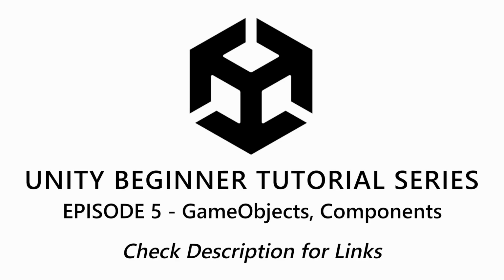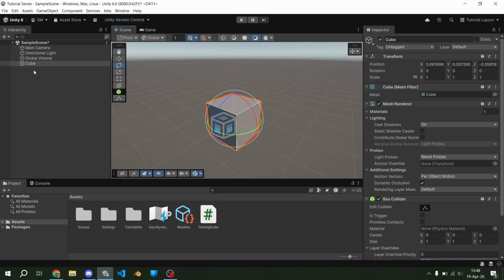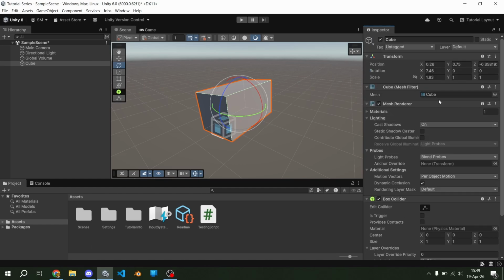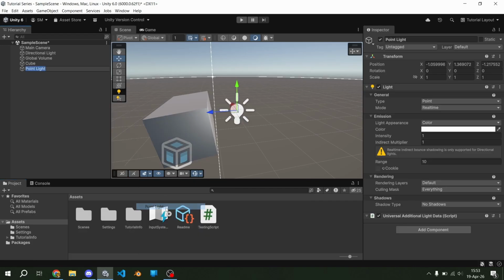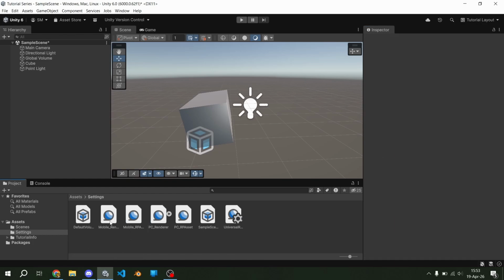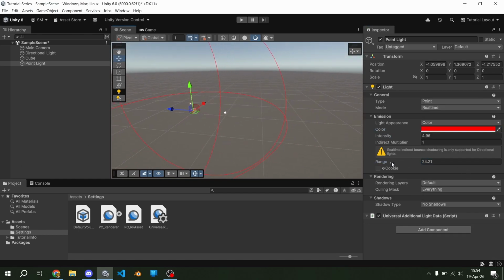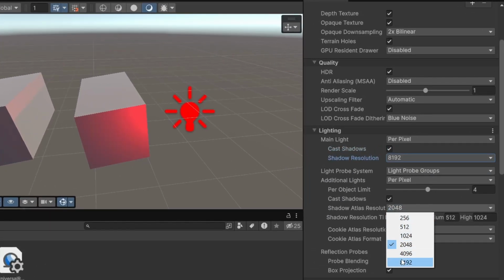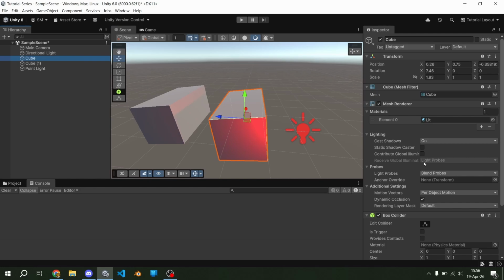Unity Beginner Tutorials - GameObjects, Components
LEARNING OBJECTIVES (What this video is about) ✏️
This video teaches us what is a Game Object, and its components, such as Transform and Light. We have encountered an issue with the Light and fixed it by using Deffered Rendering.

LEARNING PATHS LINK (What we will go through in the entire series) 🔗

TIMESTAMPS ⌛
0:00 Intro
0:10 GameObjects
0:40 Transform
0:55 Components
1:30 Light
1:45 Fixing Lighting (Not rendered)
2:17 Light (Continued)
2:53 Fixing Lighting (Shadow atlas)
3:18 Outro